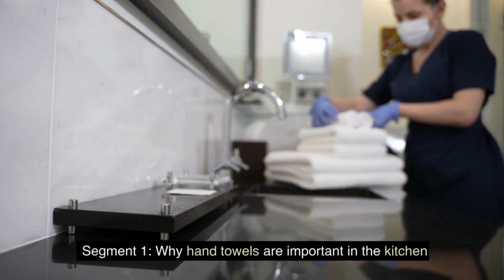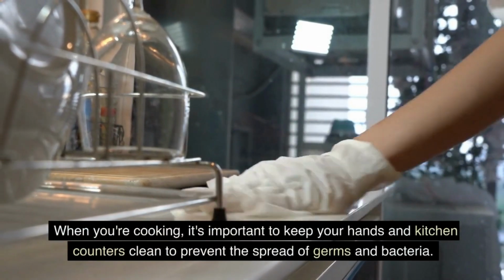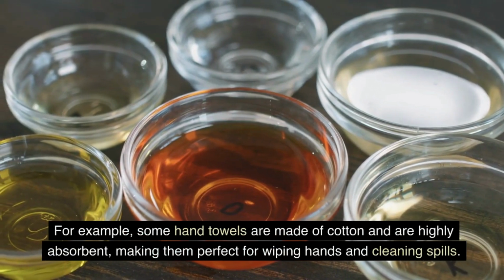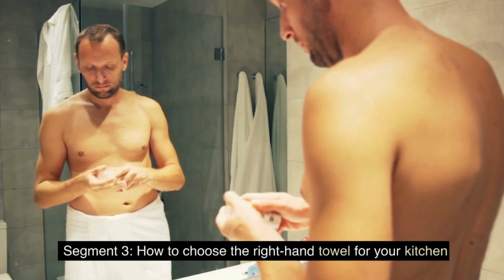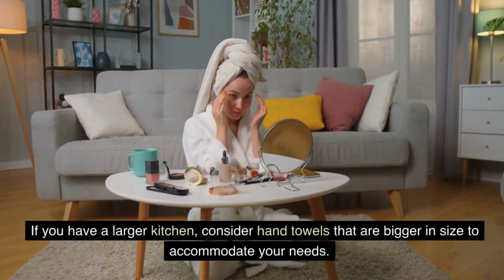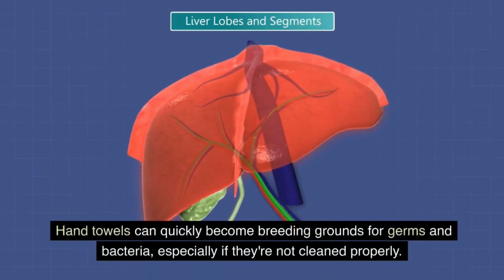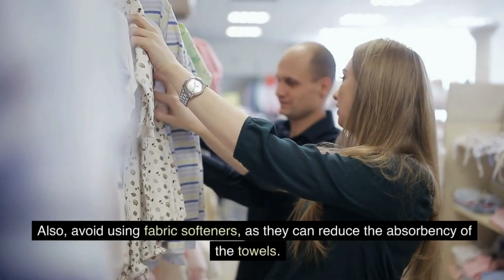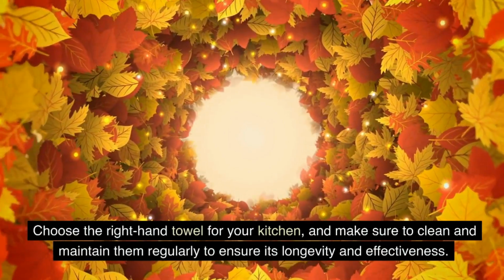HAND TOWEL | Kitchen | dishtowel hermeshandtowel facetowelvshandtowel 🏠🥇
HAND TOWEL | Kitchen | dishtowel hermeshandtowel facetowelvshandtowel 🏠🥇. The meaning of HAND TOWEL is a small towel for drying one's hands.

What is the significance of a hand towel?
The definition of HAND TOWEL is a small towel used to dry one's hands.
Hand towels are used to remove residue and dirt from the hands and body in order to detect skin diseases and flaws. Hand towels channel residue and provide relief by assisting you in wiping residue off your skin. To wipe hands, hand towels are placed near a hand wash basin.